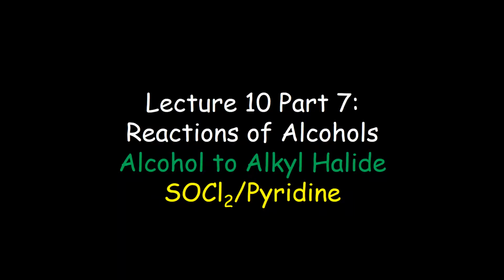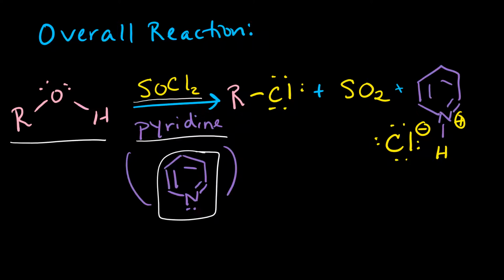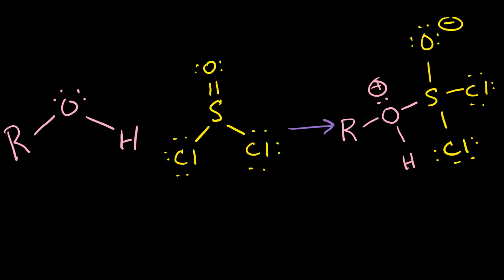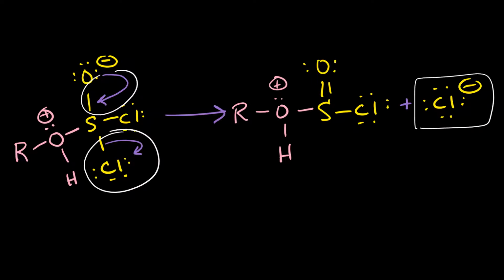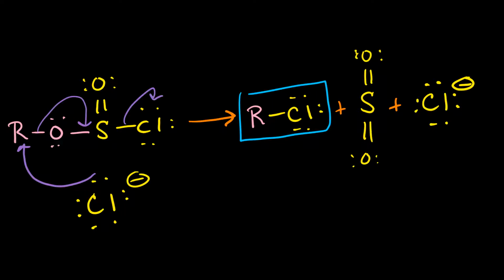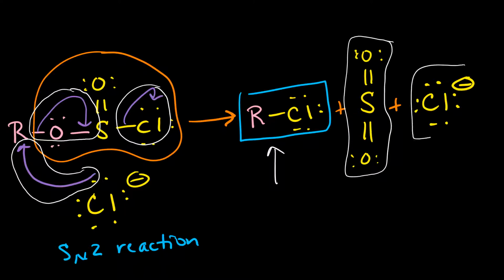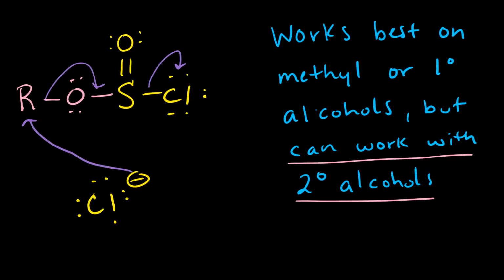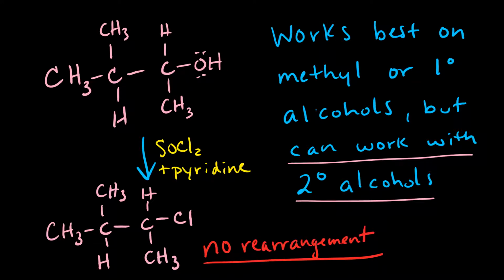Lecture 12 Part 7: Reactions of Alcohols (Alcohol to Alkyl Chloride with SOCl2)